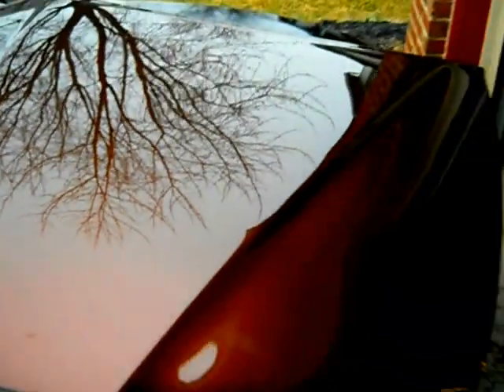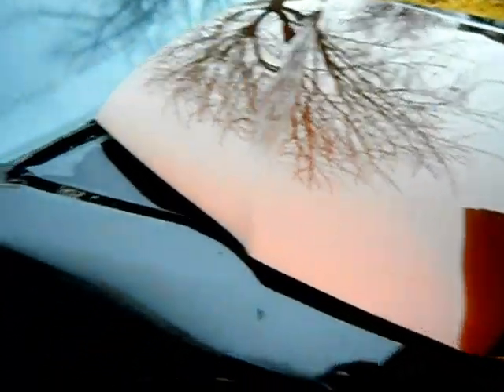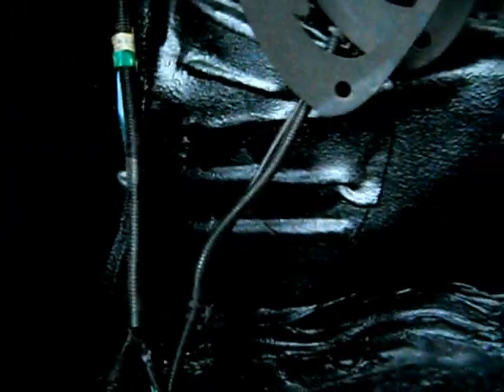95 Prelude VTEC engine bay update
See the cars FB below. :-)